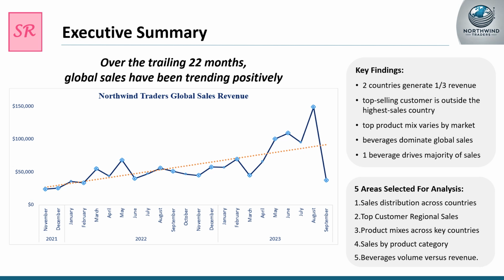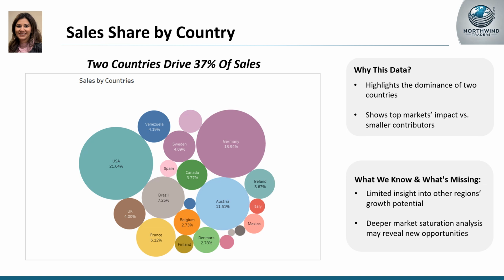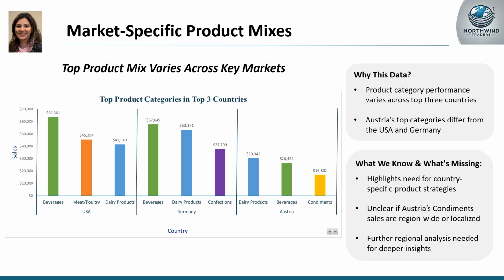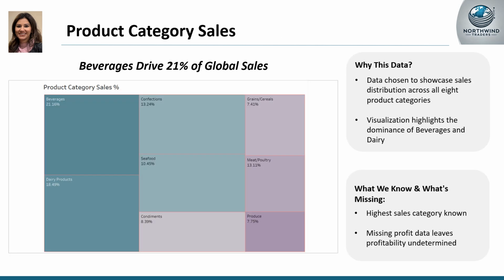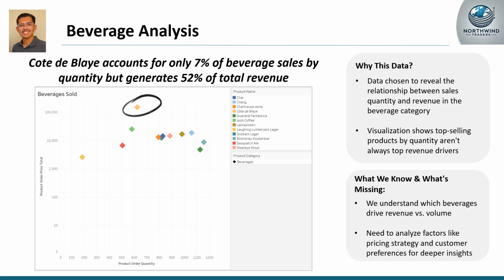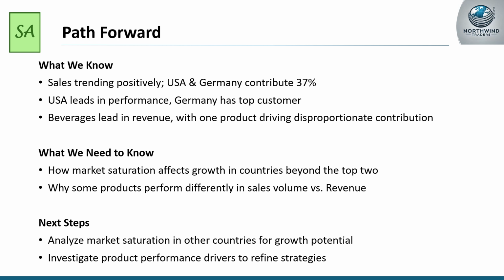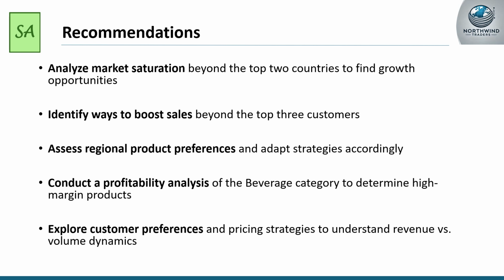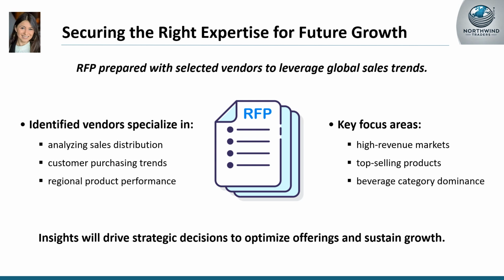Northwind Traders Analysis - Team 29